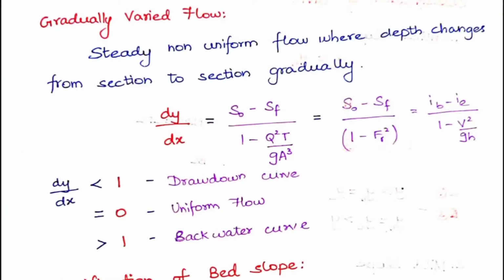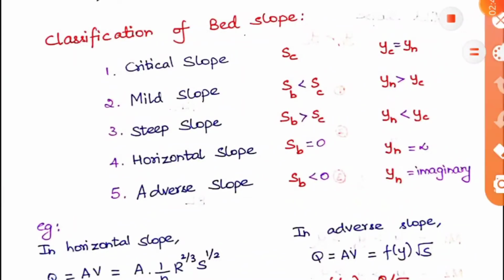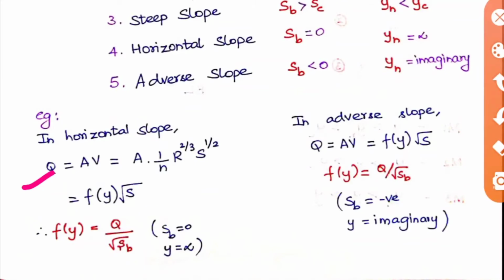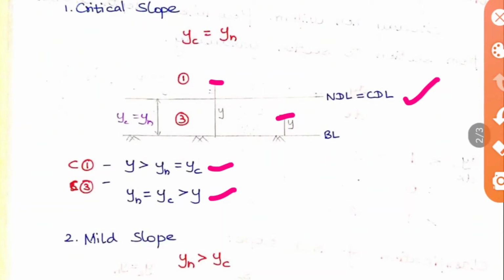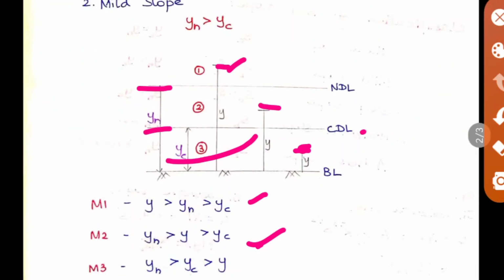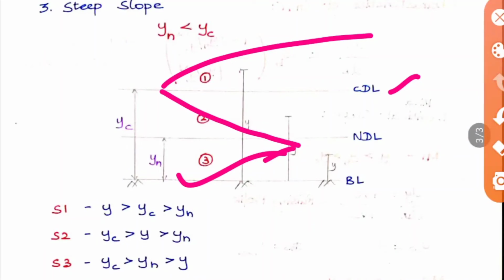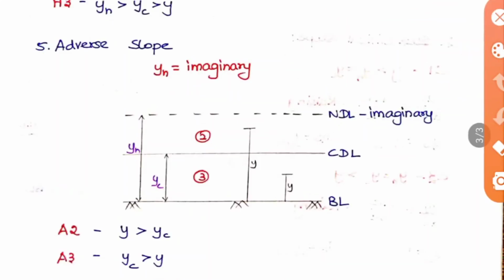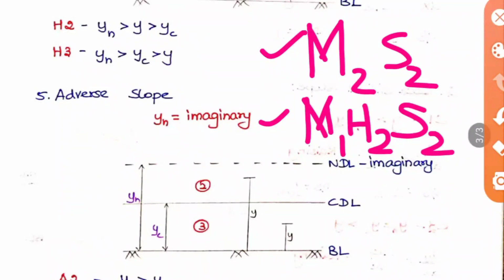Channel Slope Classification | Fluid Mechanics | Lecture 17 | English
Letz Prepare. . .

You can download the PDF file of Lecture 17 - Fluid Mechanics